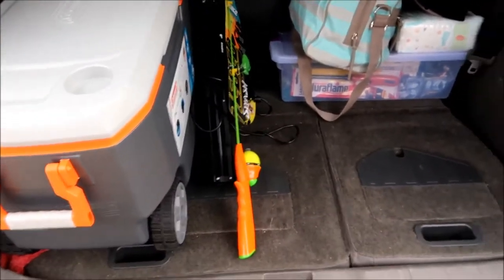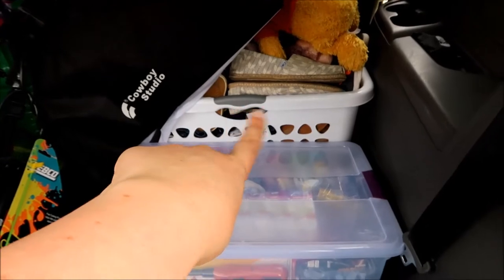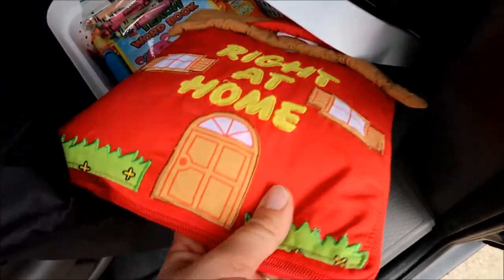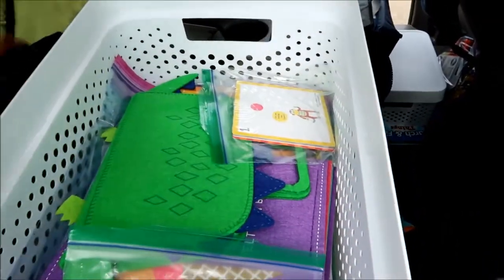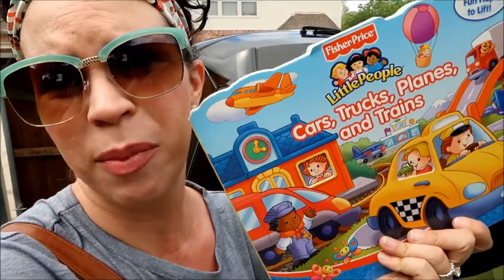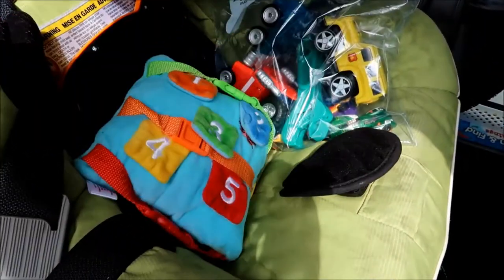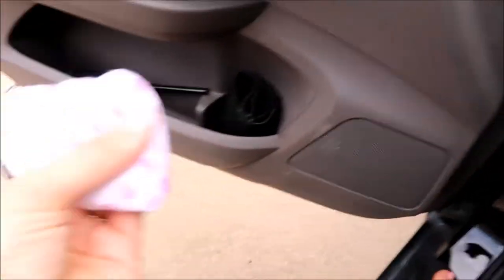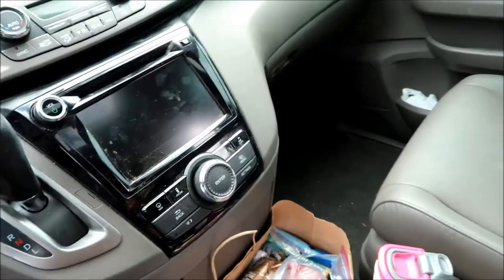Road Trip Van Tour + Toddler Activities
We love to road trip when ever we can. This was is a shorter trip for us (5 hours total) but still required me to be prepared and organized! Thought you may enjoy seeing how we pack the car for a mini road trip.

-Link to corresponding blog post:

Come visit us as these places.